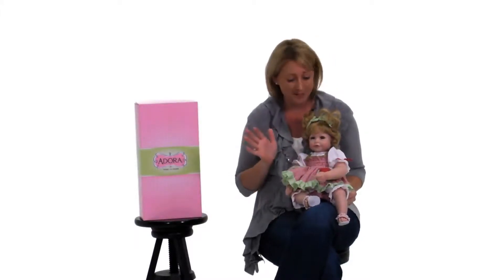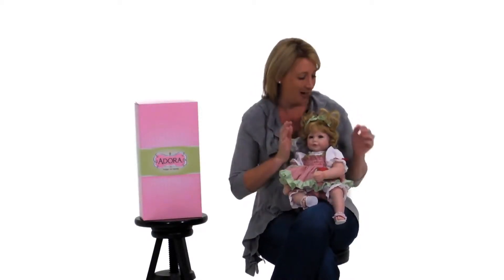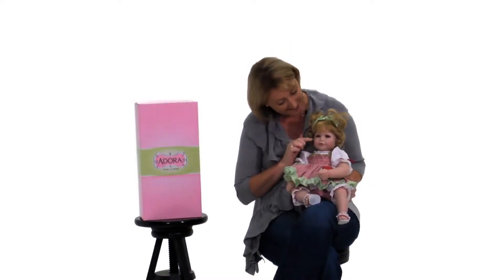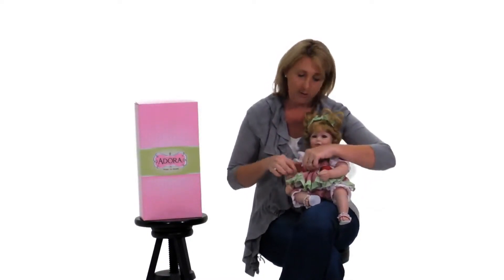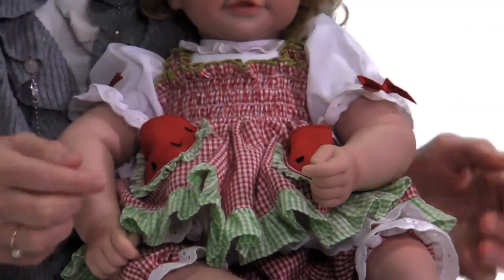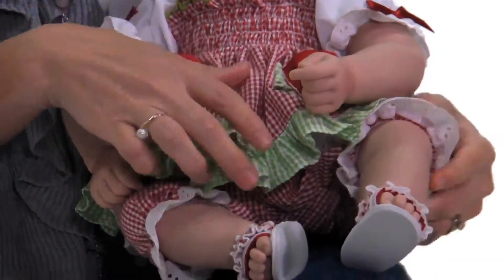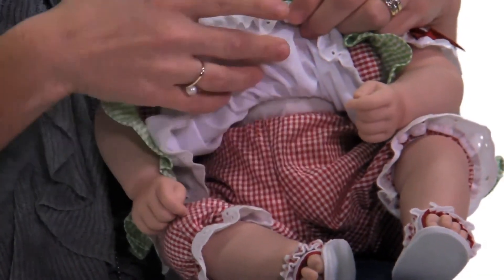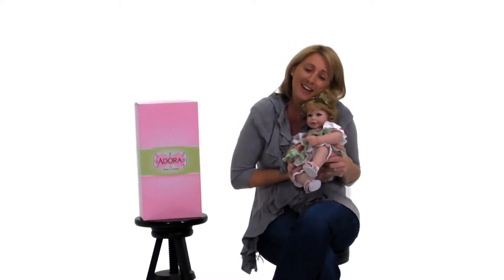Watermelon Wishes - Adora Dolls - TV Toy Commercial - TV Spot - TV Ad